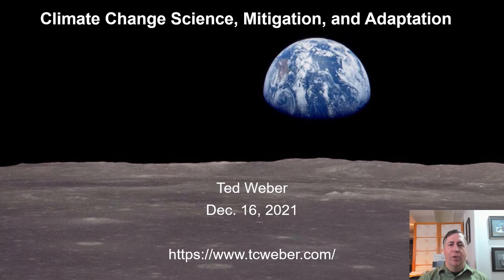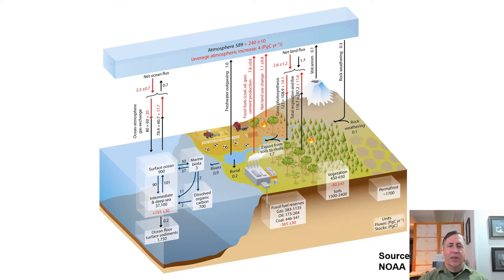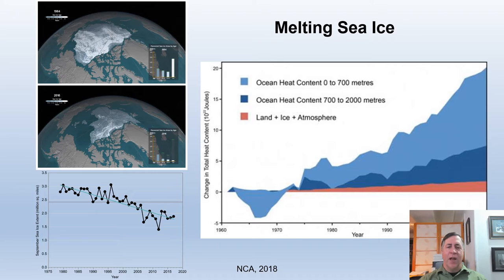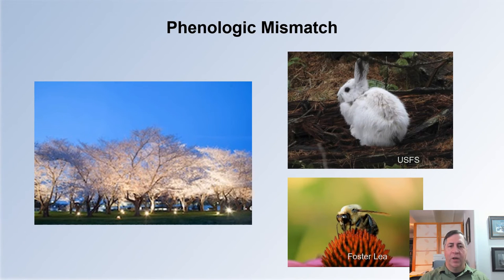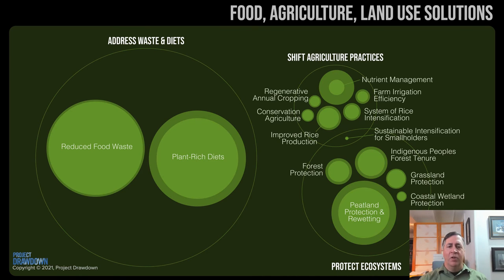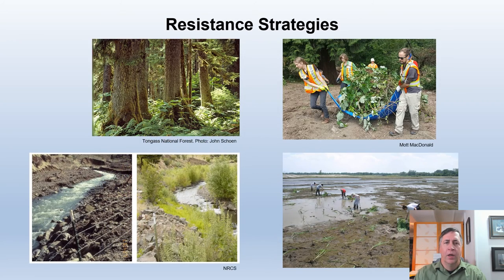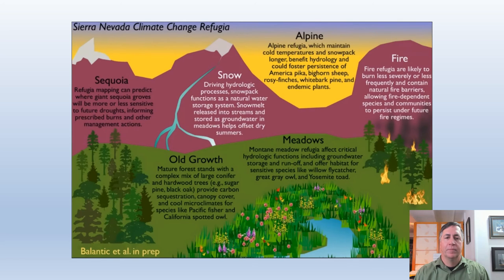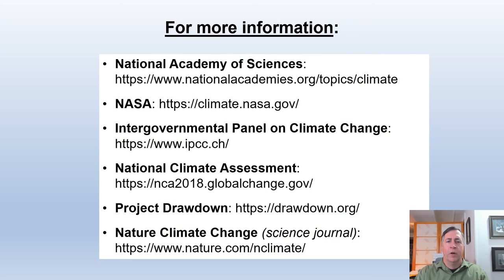Climate Change Science, Mitigation, and Adaptation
Ecologist and climate scientist Ted Weber gives a brief overview of climate change science, mitigation, and adaptation. The talk begins with the greenhouse effect and how it is increasing temperatures, melting glaciers, raising sea levels, and causing other effects. It then covers ways we can reduce the amount of future warming and damage, and what can be done to adapt to the warming that’s already occurring.